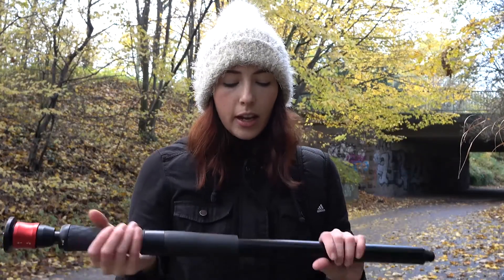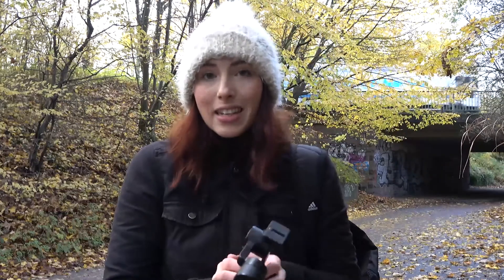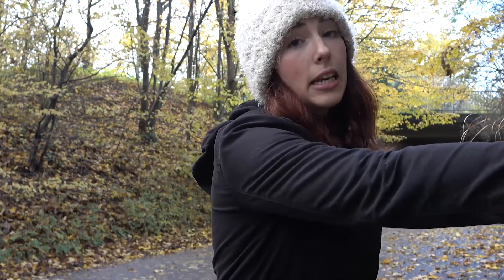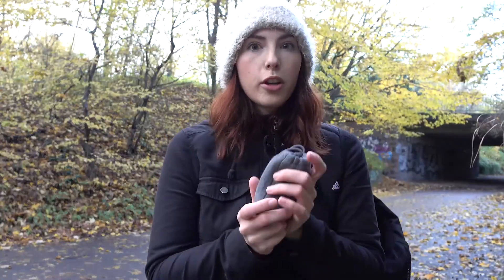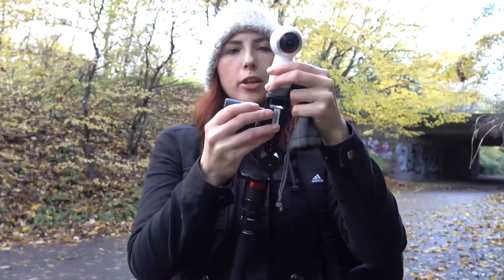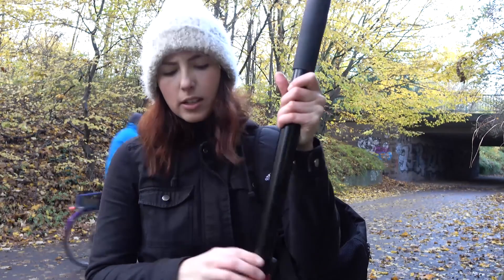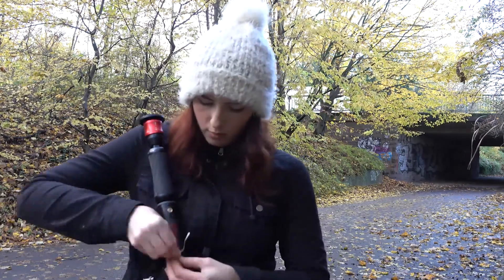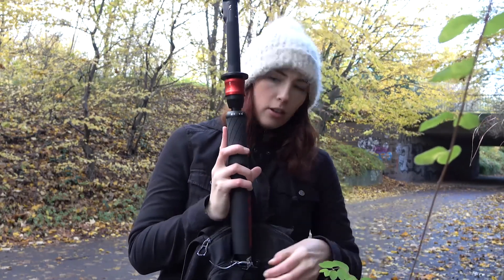The Humiliator: a DIY motion POV tool for 360 video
This DIY setup can help you capture stable overhead and over-the-shoulder motion shots with a consumer 360 camera.

You'll need a monopod, a gimbal, a 360 camera and a backpack.